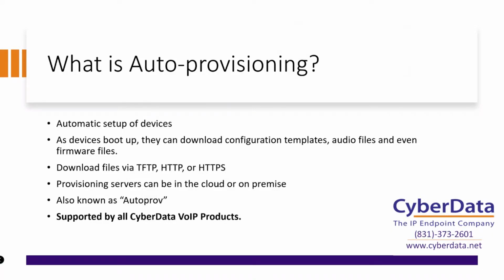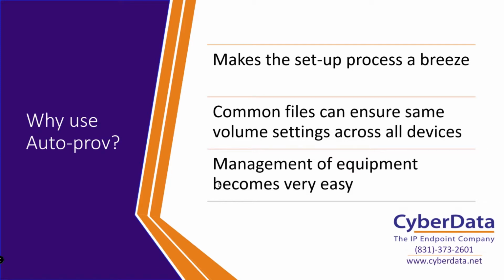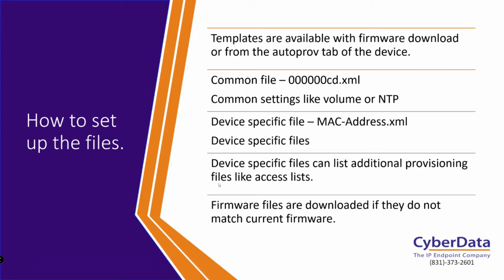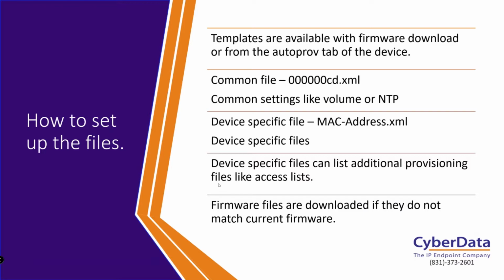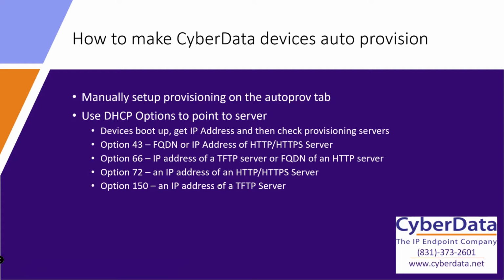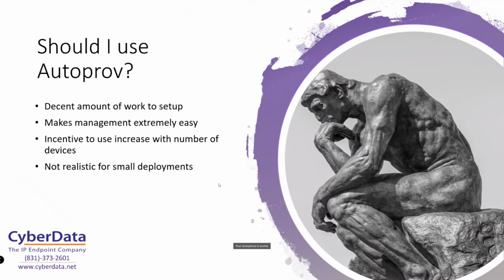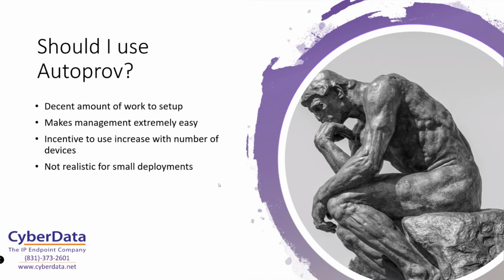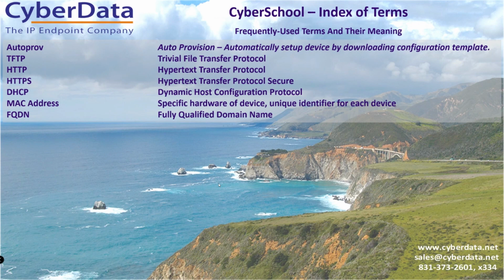CyberSchool - All About Autoprovisioning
In this edition of CyberSchool we discuss Autoprovisioning. Autoprovisioning is an easy way to setup multiple devices and then manage them for future firmware updates or setting adjustments. This feature is supported by all CyberData VoIP Products.